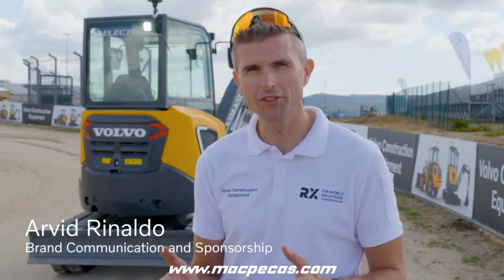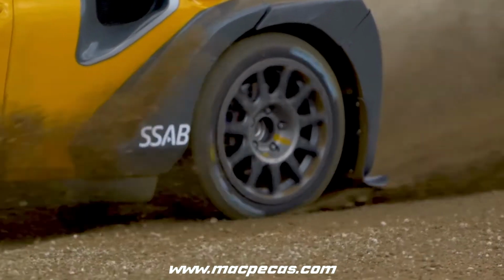Projeto e construção da nova e emocionante “JOKER LAP” no FIA World Rallycross Montalegre 2022 🏁 🇵🇹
Volvo Construction - Projeto e construção da nova e emocionante “JOKER LAP” no FIA World Rallycross Championship Montalegre 2022 🏁 🇵🇹